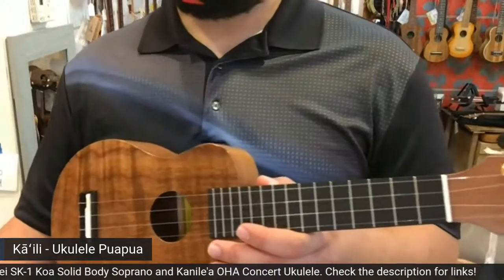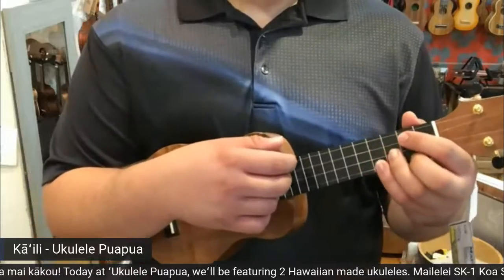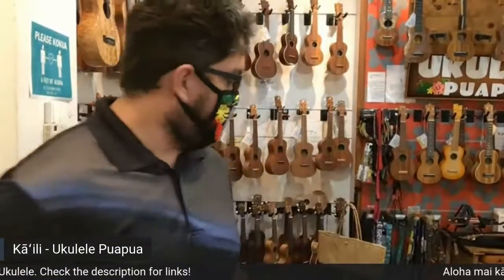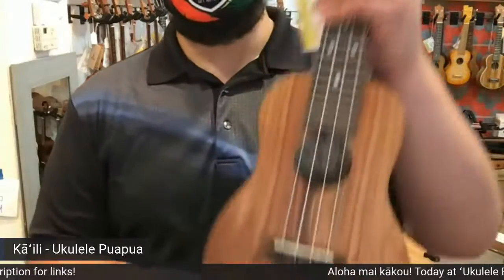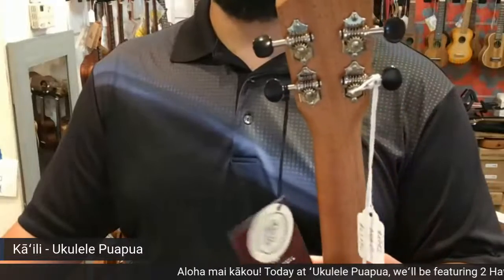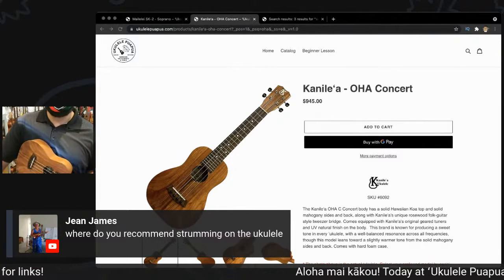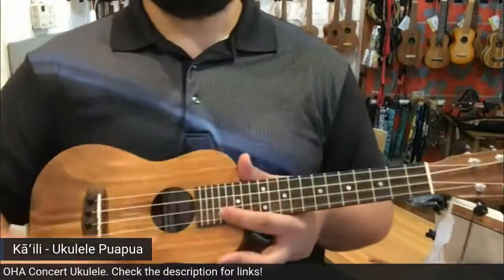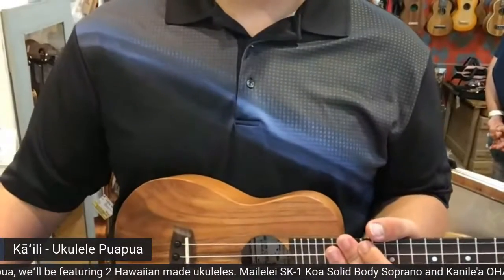Kāʻili at Ukulele Puapua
Aloha nō!  Welcome to our weekly live stream, where we feature some of our Hawaiʻi-made ʻukulele that we have in stock!